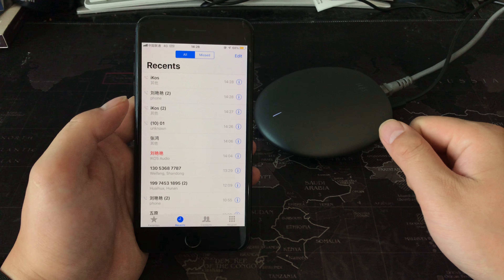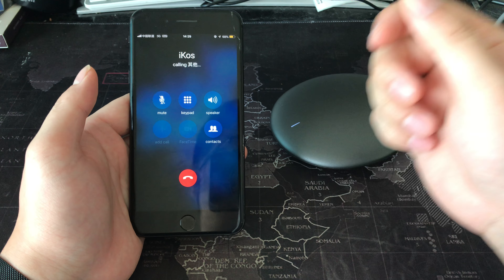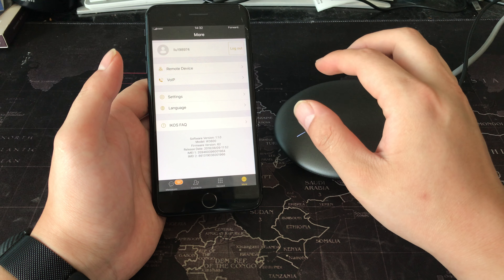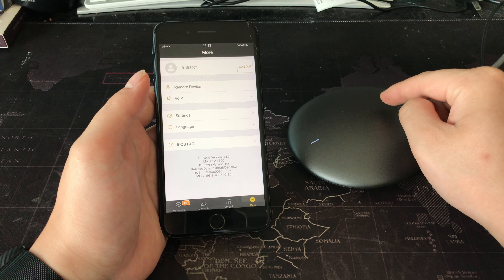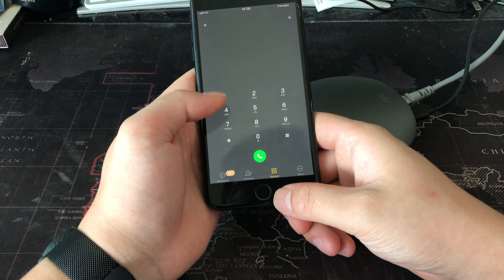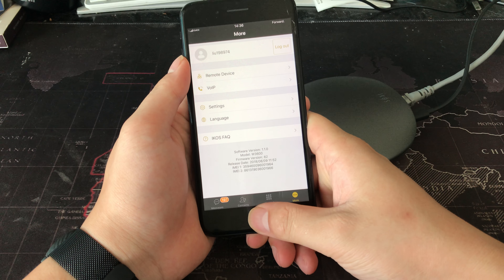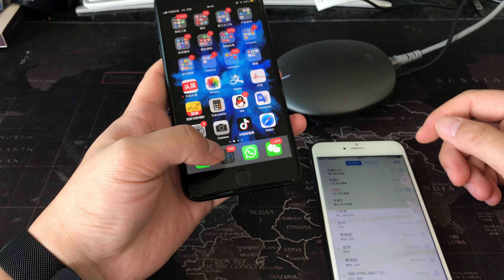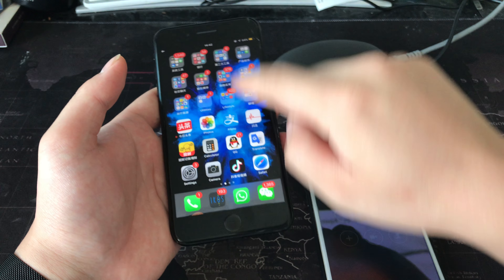Some questions about IKOS remote device.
This is Ming gave us a detailed introduction, customers may be confused.By watching this video, you can have a clearer understanding of how the product works.